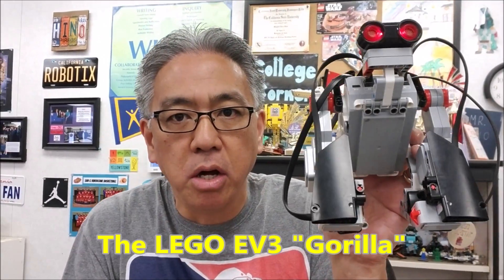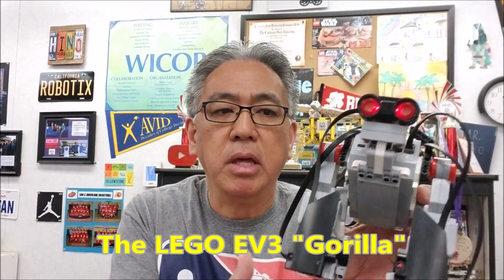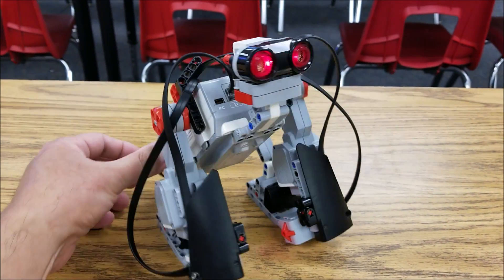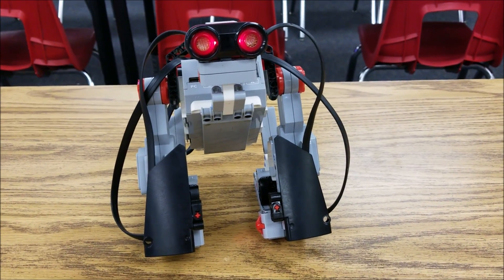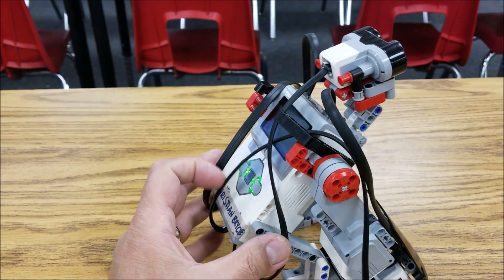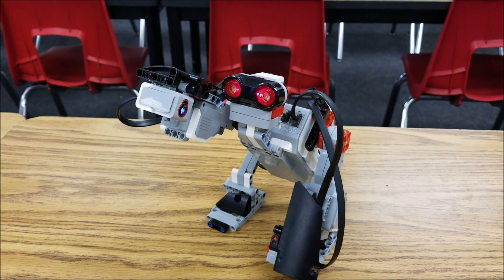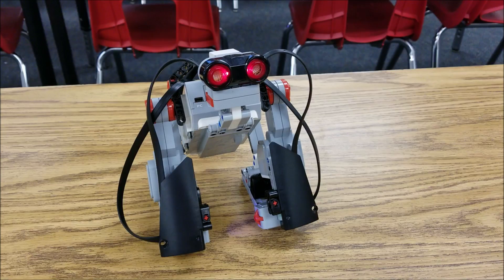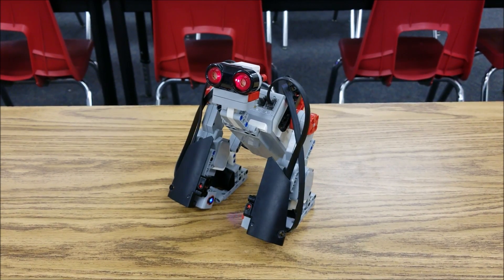The LEGO EV3 "Gorilla" Robot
Hey guys!!  Today's video spotlights the LEGO EV3 "Gorilla" Robot. This robot is so cool because it beats it's chest, makes gorilla sounds, and eats something yellow. (like a banana)
Here is the link for the building instructions. Just scroll until you find the Gorilla.